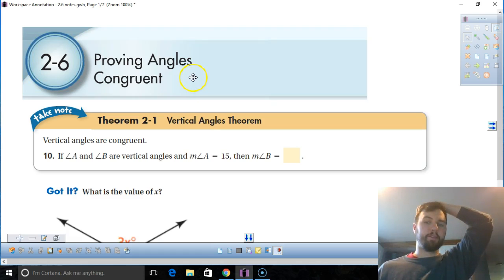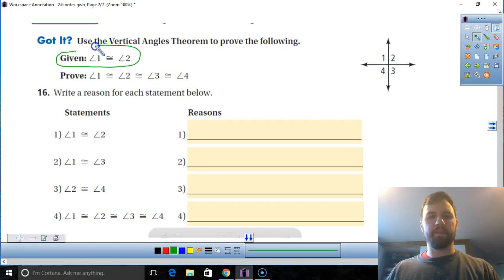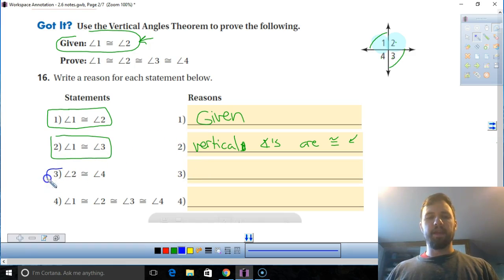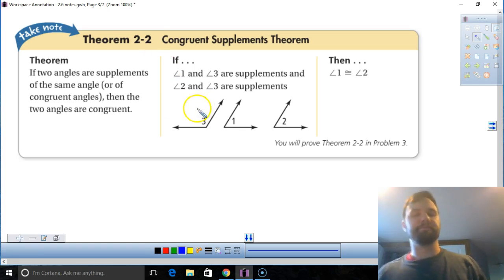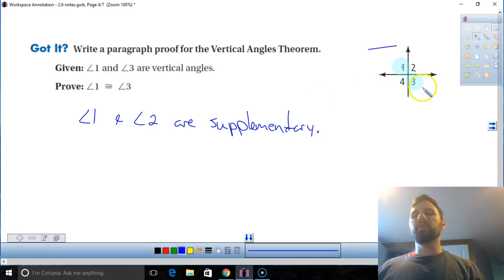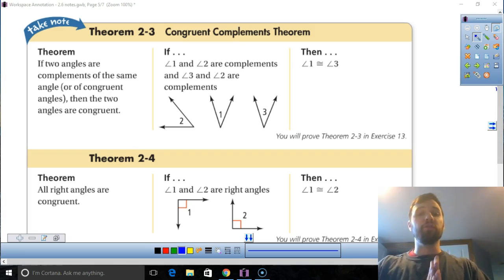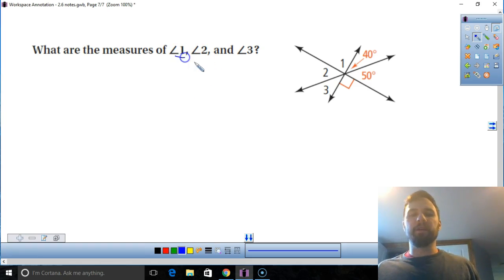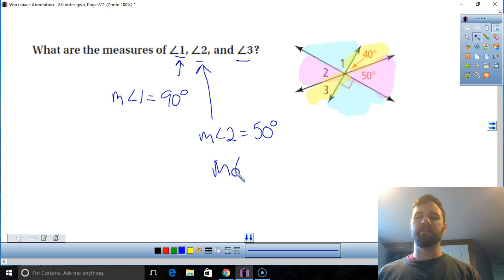Geometry 2.6 Proving angles congruent